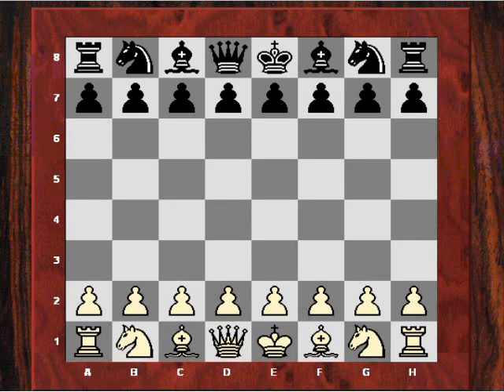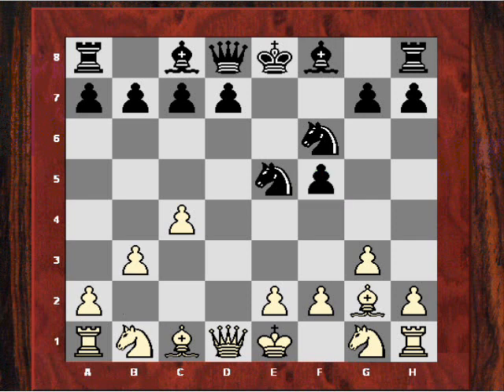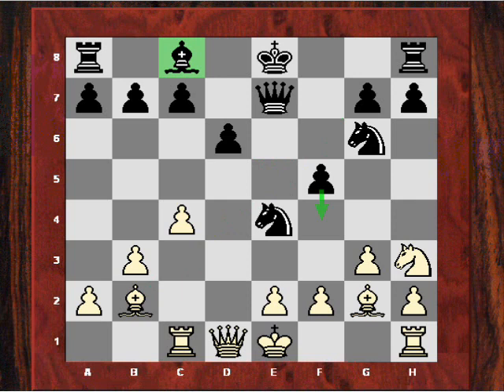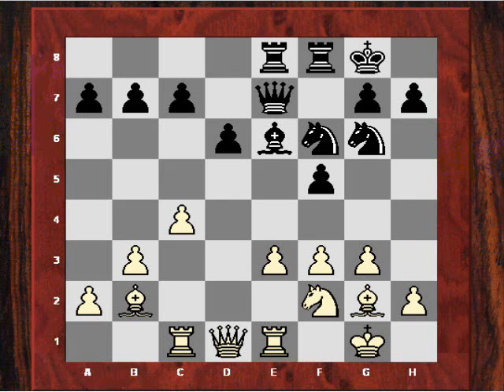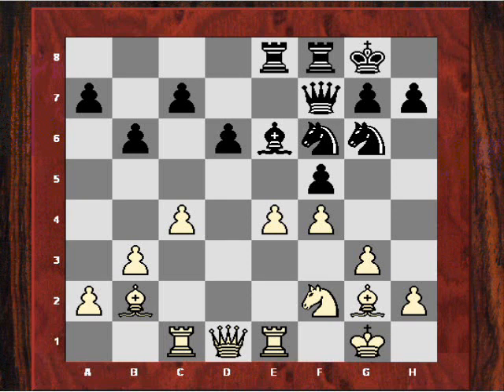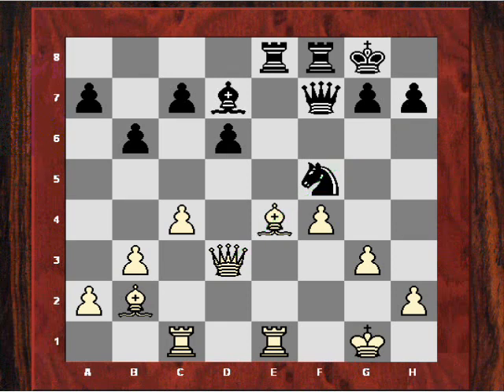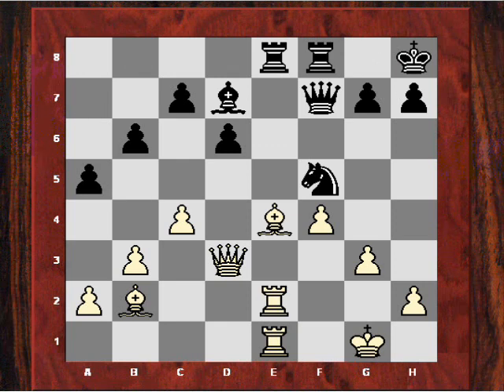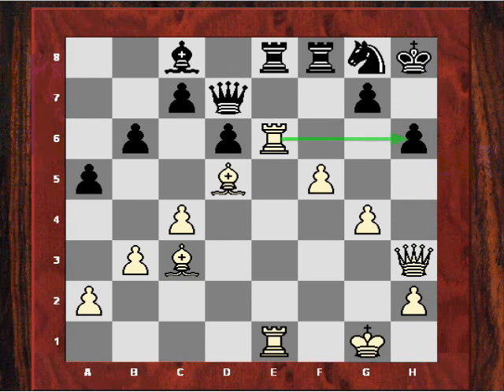Amazing Correspondence Chess Game : The power of the two bishops pair - English Opening vs Dutch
Instructive game tags: Correspondence chess, Correspondence chess game, Dutch defence, bad c8 bishop, double fianchetto, bishop crossfire, d5 control, knight maneuver to control d5, giving bishop pair, maintaining dark squared bishop, Power of the bishop pair, amazing bishop pair, bishop pair complement, superb bishop pair, light and dark square pressure, preventing freeing move, keeping bishop locked in, driving knight back, preparing e4, making central break effective, preventing f4, preventing decent response, making unpleasant for opponent, e4 break without allowing f4, aligning barrage, barrage against opponent king, pressure against opponent king, g7 pressure, intensifying g7 pressure, no need to rush, if opponent tied down no need to rush, taking time to intensify pressure, doubling rooks centrally, encouraging weaknesses, fresh weaknesses, encouraging fresh weaknesses, keeping opponent tied down, minimising counterplay, no way of defending, exploiting pin, pinned pawn, crushing dark squared bishop, instructive correspondence game, amazingly instructive correspondence chess game, kingscrusher friend

Instructive Game quality tags: : instructive, enlightening, helpful, illuminating, useful, educational, educative, explanatory, informational, instructional, annotative, informing, guiding, influential, teaching, elucidative, revealing, significant, edifying, uplifting, beneficial

Letsplaychess.com Instructive Game : The power of the two bishops

Fat and Mad vs. Nekthen

1. c4 f5 2. g3 Nf6 3. Bg2 e5 4. d4 Nc6 5. dxe5 Nxe5 6. b3 Bc5 7. Bb2 Qe7 8. Nh3
Bb4+ 9. Nc3 Ne4 10. Rc1 Bxc3+ 11. Bxc3 d6 12. Bb2 Ng6 13. O-O O-O 14. e3 Be6
15. Re1 Rae8 16. f3 Nf6 17. Nf2 b6 18. f4 (18. e4 f4) 18... Qf7 19. e4 Nxe4 20.
Nxe4 fxe4 21. Bxe4 Ne7 (21... Bd7 22. Bd5 Be6 23. Rxe6 Rxe6 24. Qd4 Nxf4) 22.
Qd4 Nf5 23. Qd3 Bd7 24. Re2 Kh8 25. Rce1 a5 (25... Kg8 26. Bd5 Be6 27. Rxe6
Rxe6 28. Bxe6) 26. Bc3 h6 27. g4 Ne7 28. f5 Bc8 29. Qh3 Ng8 30. Bd5 Qd7 31. Re6
{1-0} Rxe6 32. Rxe6 Re8 33. Rxh6+ Nxh6 34. Qxh6# *

Thumbnail

Correspondence